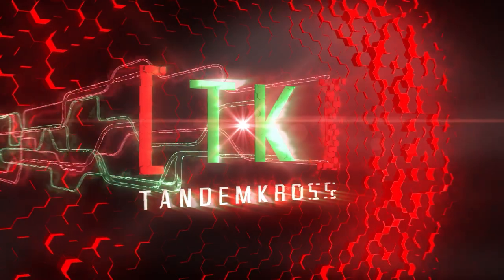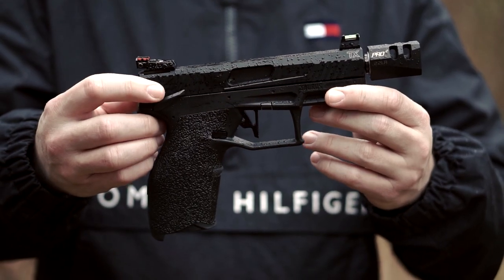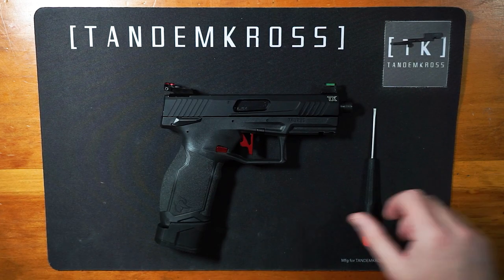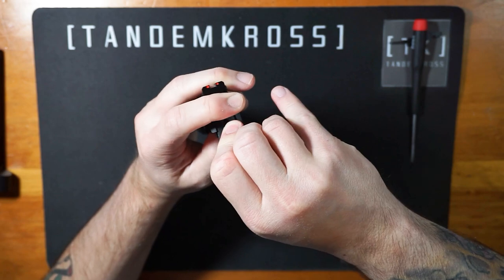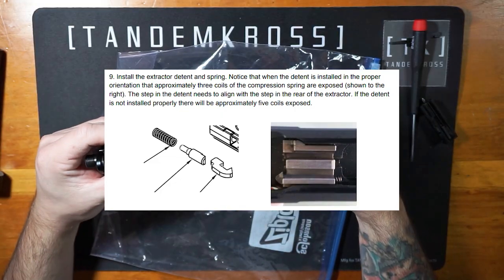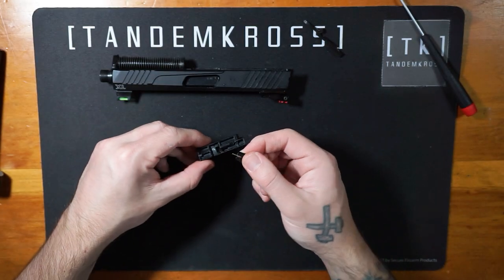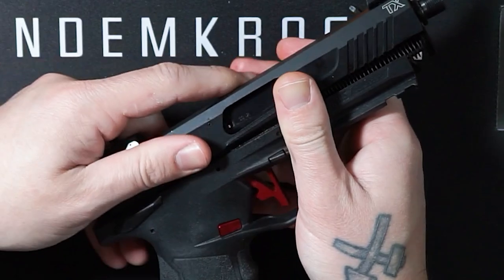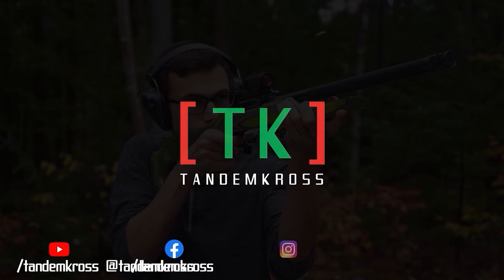The “Fire Starter” Striker for TaurusTX™ 22 - Overview & Install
The “Fire Starter” Striker for TaurusTX™ 22 is another must-have part to make your favorite rimfire pistol GREAT! Worn or damaged parts can easily hijack an otherwise great day at the range.

Similar to a firing pin in a hammer fired pistol, strikers in a striker fired pistol are what directly impact or “strike” the rim of the cartridge and causing the round to fire. .22LR ammunition can be notoriously inconsistent, but what if the problem isn’t your ammo? A faulty striker or firing pin can lead to light strikes and all sorts of headaches. You can solve that problem right now or even eliminate it before it starts with TANDEMKROSS’s striker!